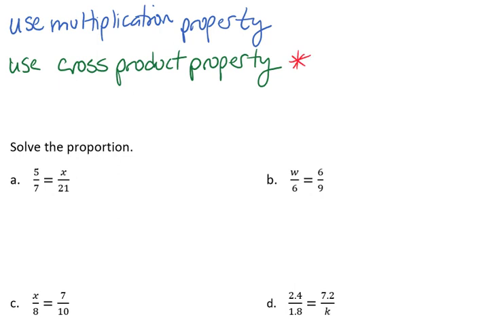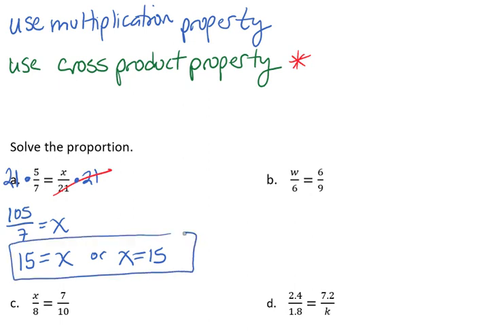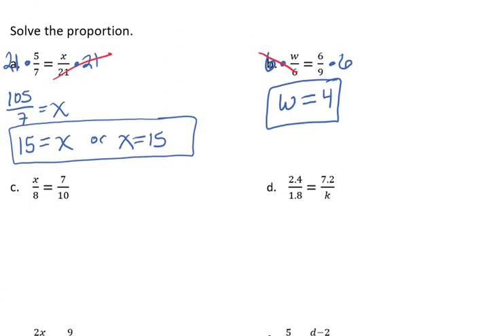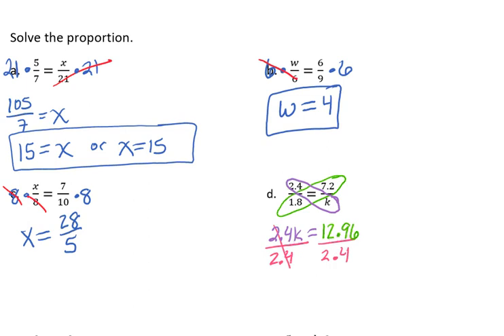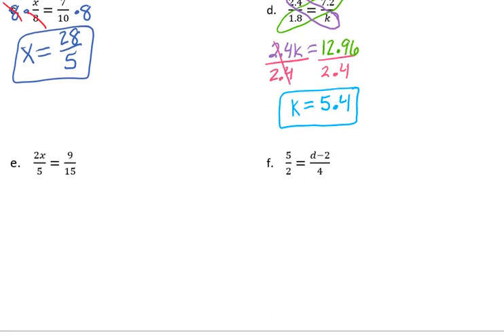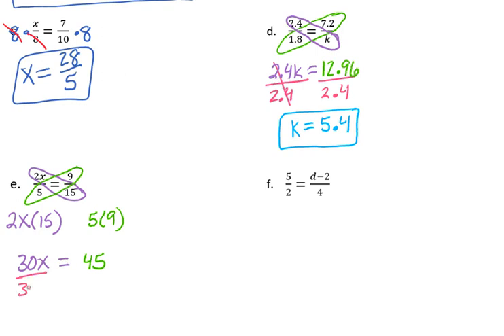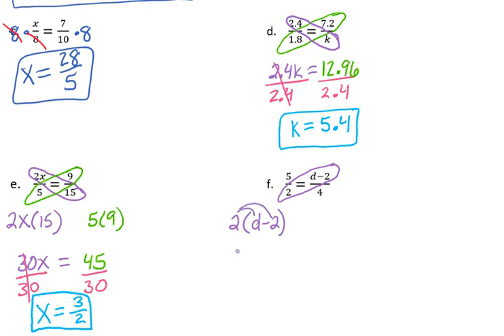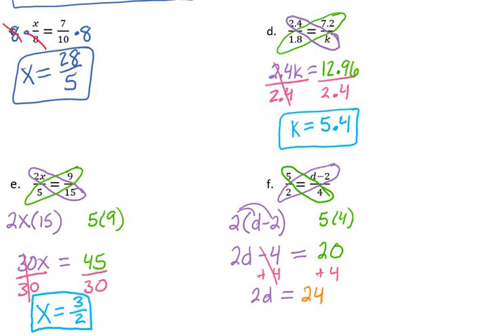Solving a Proportion Video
This video goes through a couple examples of solving a proportion using the multiplication property of equality and cross multiplying.